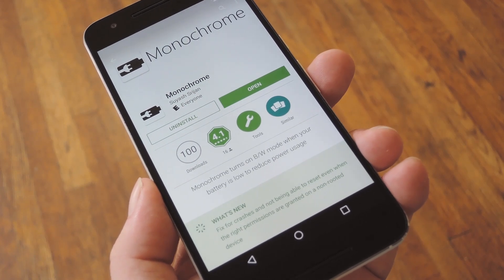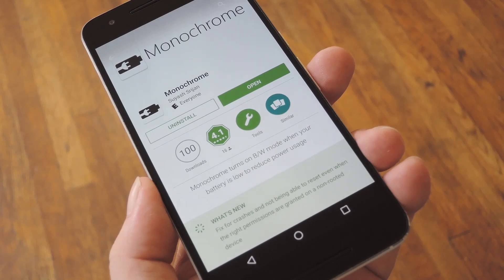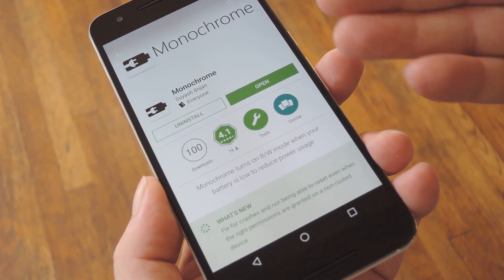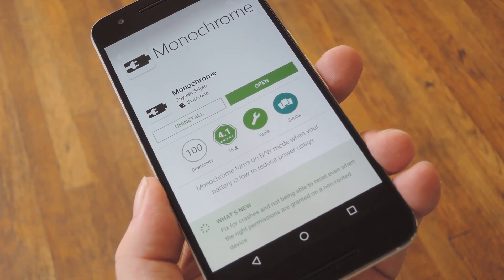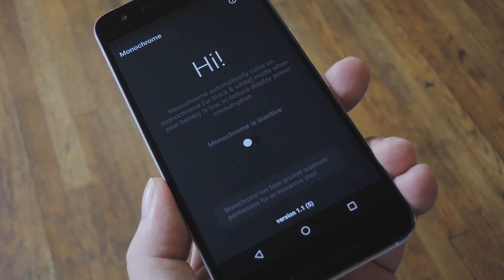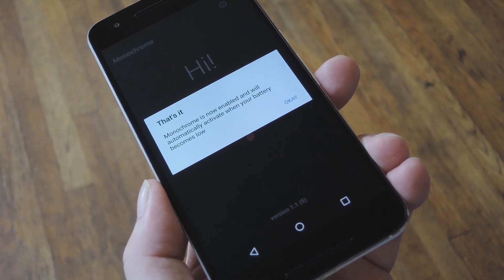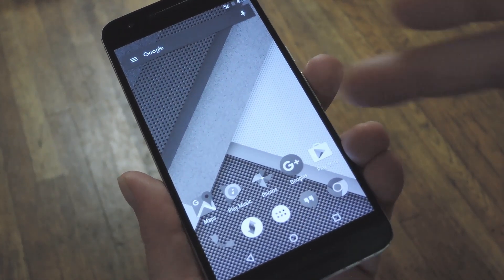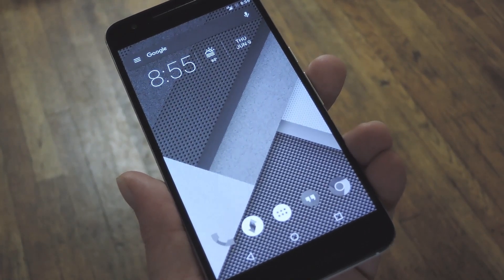Automatically Enable Grayscale Mode on Android When Your Battery Is Low [How-To]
How to Enable Grayscale Mode to Save Battery Life [AMOLED]

In this video, I'll be showing you how to set up an app called "Monochrome," which automatically enables a GPU-level grayscale mode when your battery is low.

Grayscale (or black and white) can be a great battery saver for devices with AMOLED screens. This app automatically enables the feature when your system's "Battery Low" warning message pops up, so you can squeeze an extra bit of juice out of your device.

Root is not required, but it makes things easier. However, if you're not rooted, you'll need to run a single ADB command, which you can find at the full tutorial.